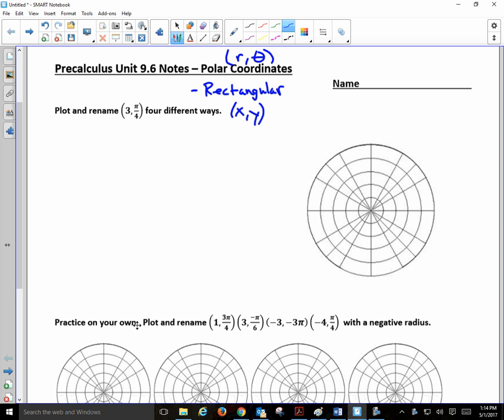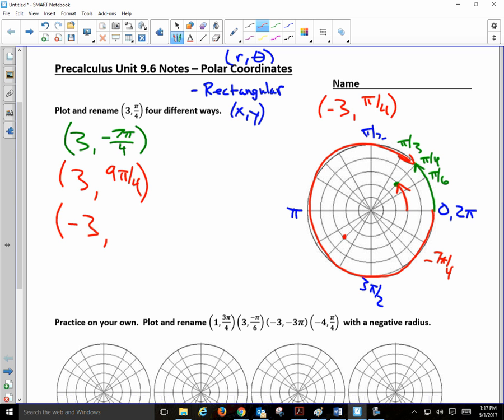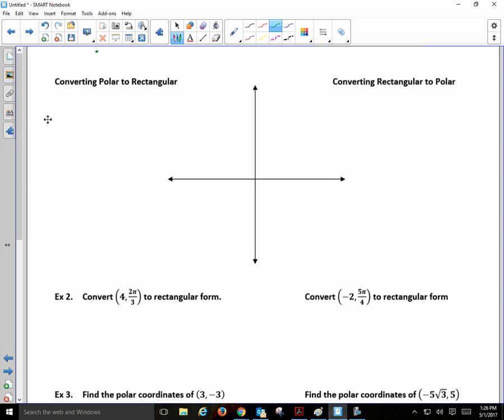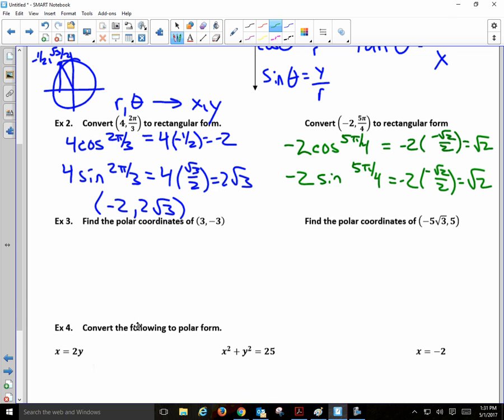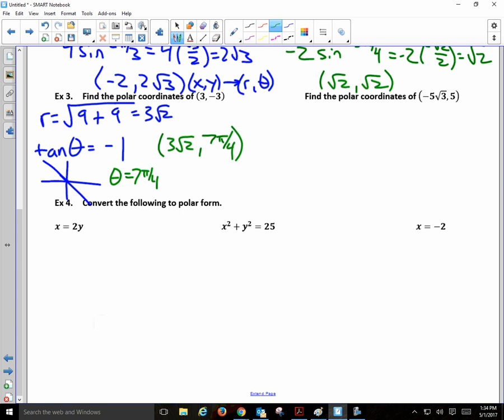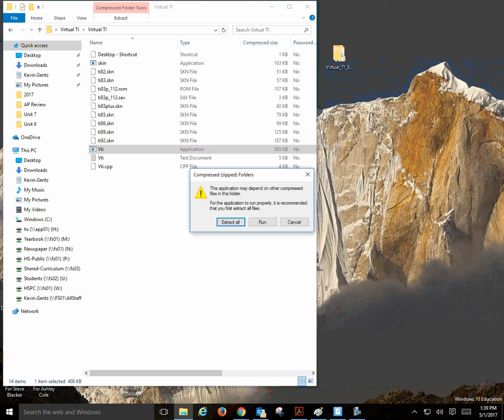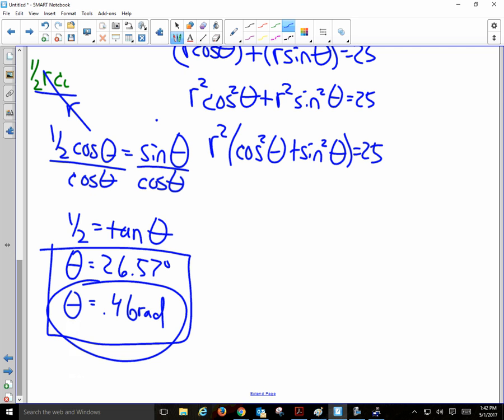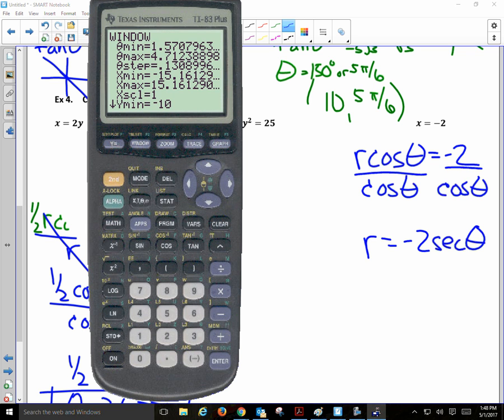College Trigonometry Unit 9.6 Notes Polar Coordinates 2017